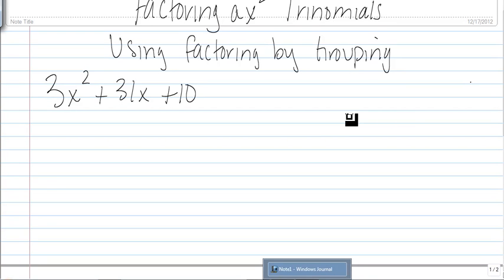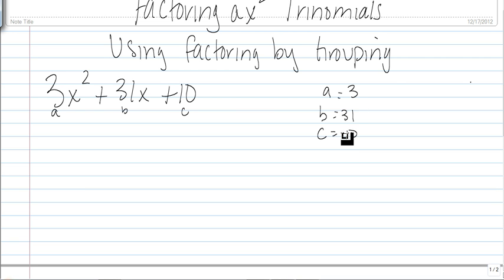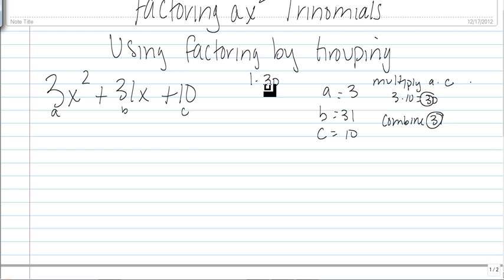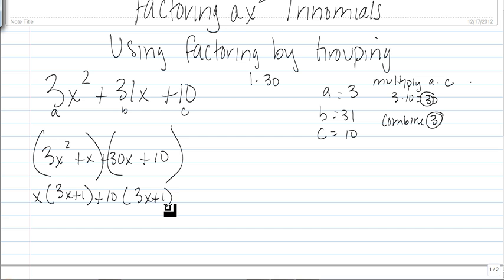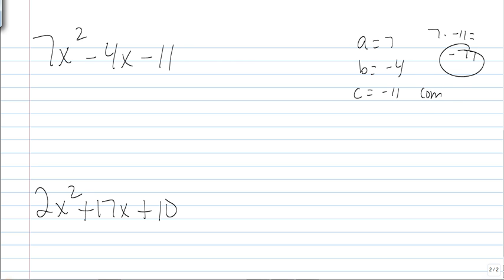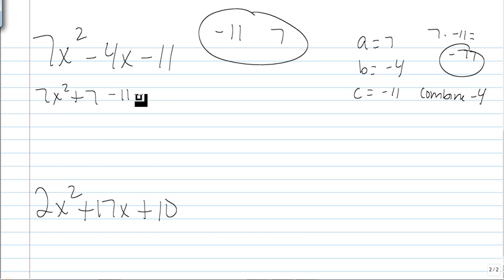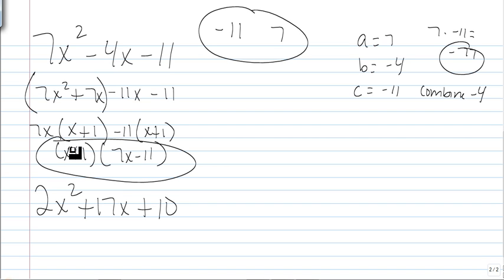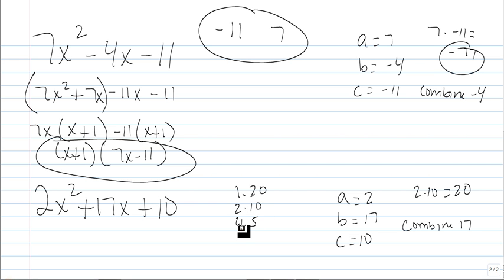Factoring ax^2 Trinomials by Grouping